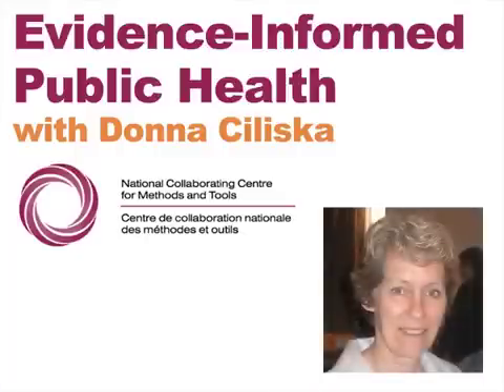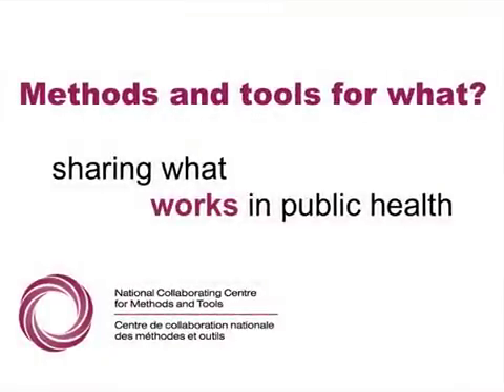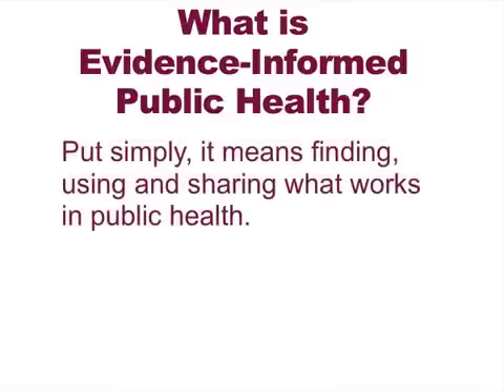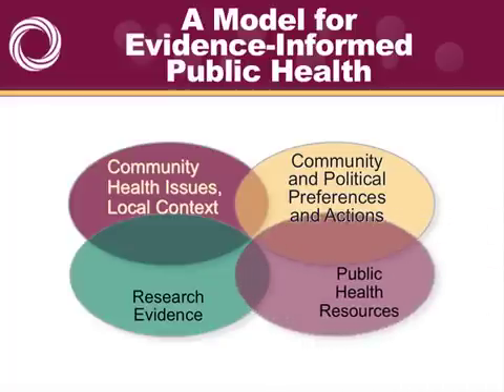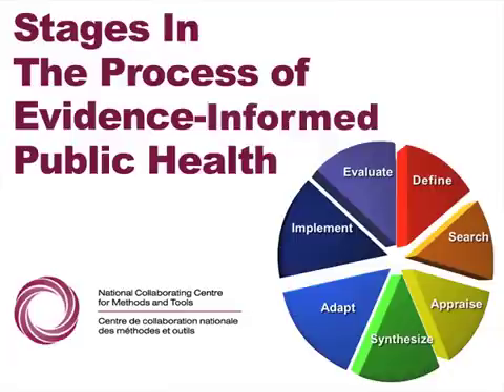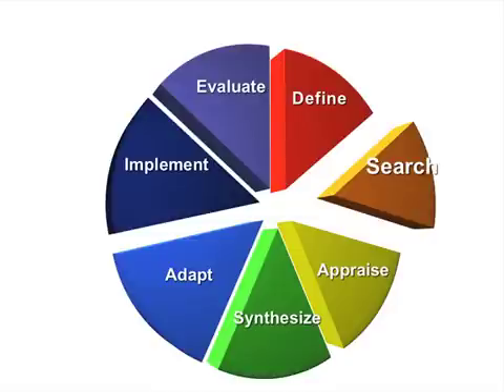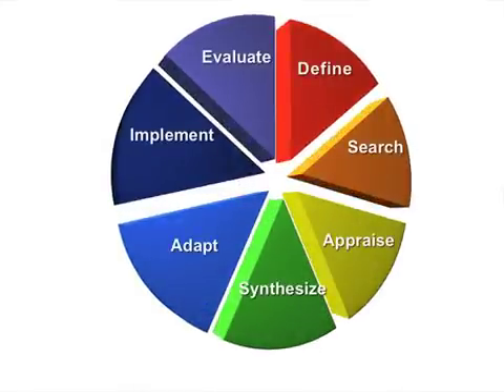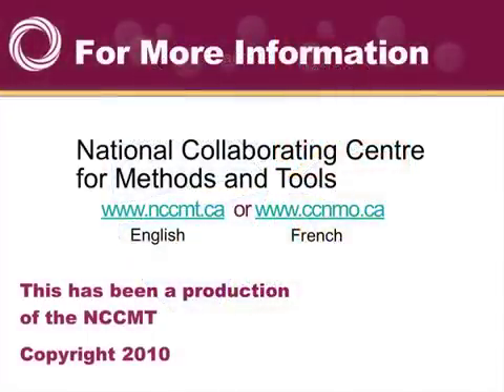Evidence-informed Public Health: Introduction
Part of the "Evidence-informed Public Health" webcast series, hosted by Donna Ciliska from the National Collaborating Centre of Methods and Tools (Canada).